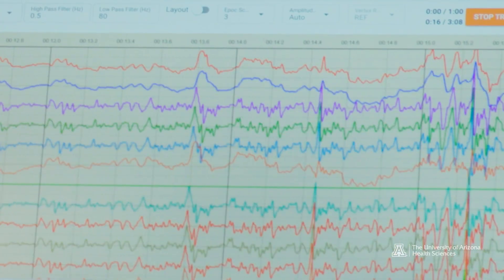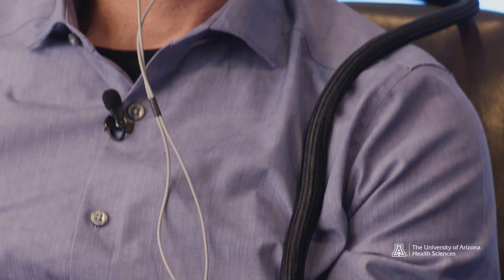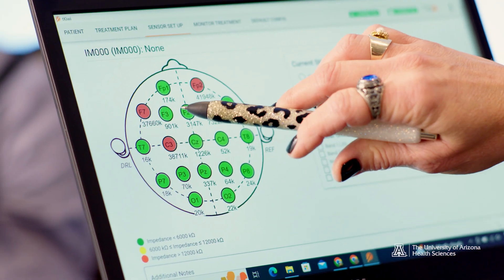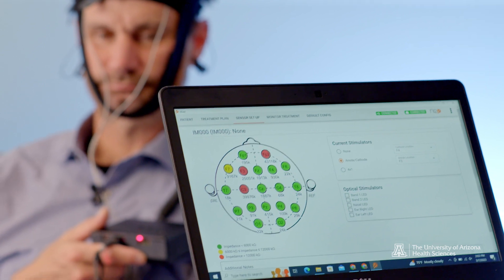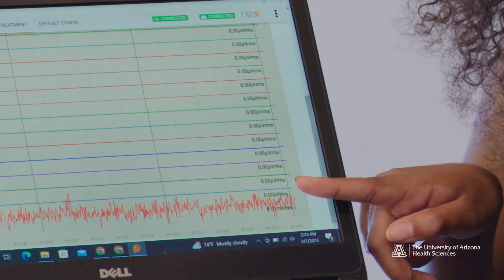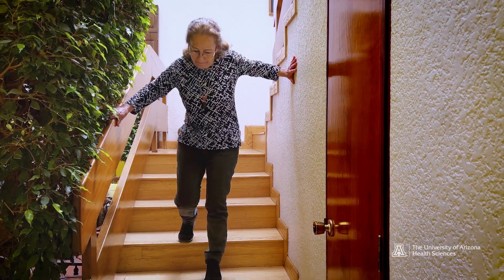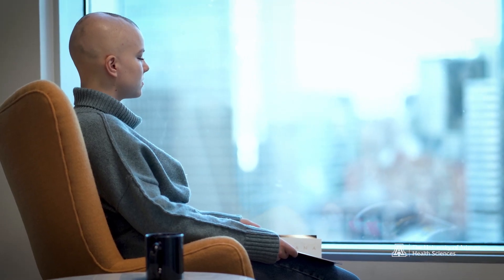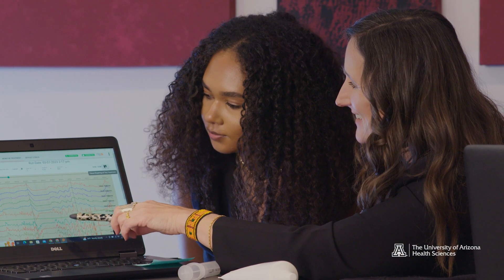Developing a Treatment for Chronic Pain tDCS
University of Arizona Health Sciences researchers are studying how electronic stimulation of the brain can break looping pain signals and destructive cravings.

Todd Vanderah, PhD, volunteers to demonstrate transcranial direct current stimulation. He and Allison J. Huff, DHEd, are studying tDCS for the treatment of chronic pain and substance use disorder.